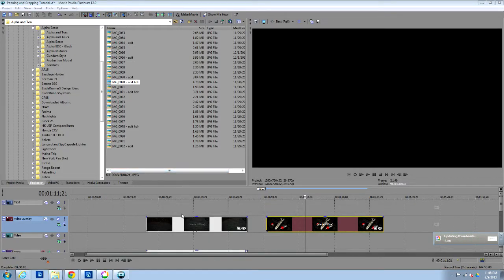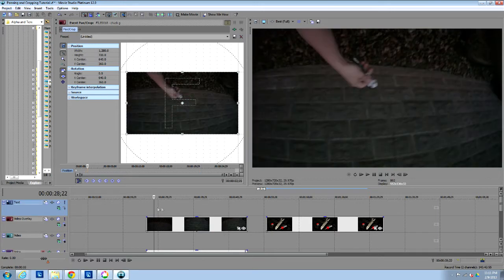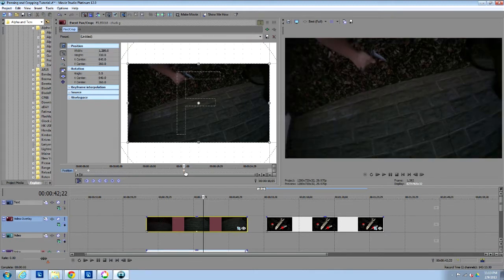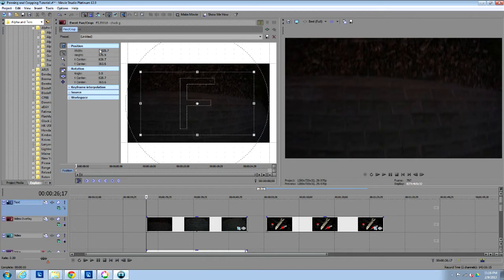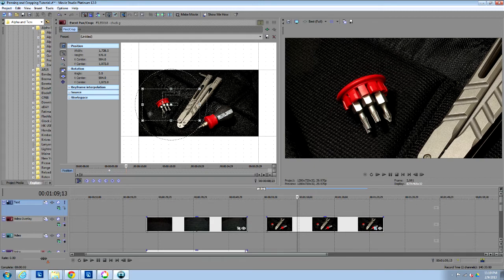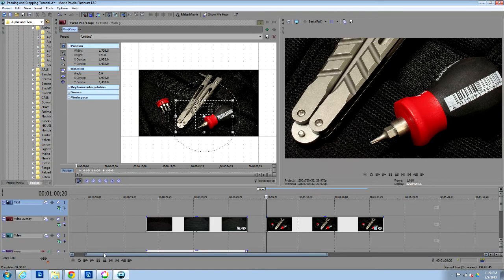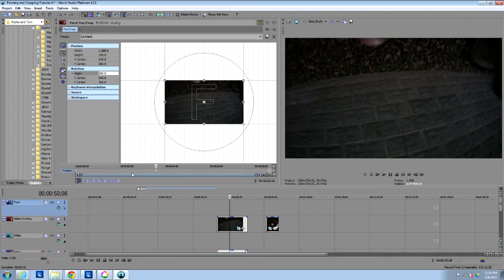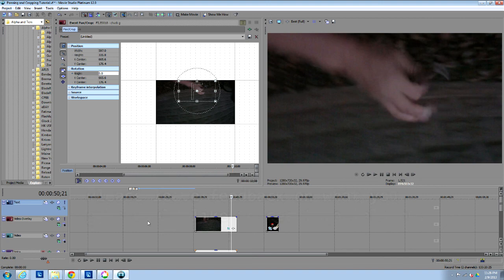Dynamic Panning and Cropping Tutorial - Sony Vegas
The first of my video editing tutorials.  I use Sony Vegas Platinum but his will apply to any version.  The concepts are applicable even if you use a different editor.

I like to focus not only on the basic how to in my tutorial series, but also the practical and creative applications of the tools and functions of the editor. Hope you guys enjoy.